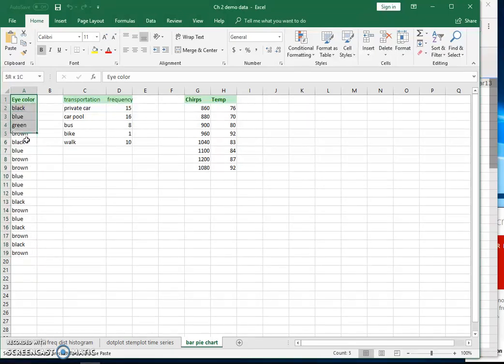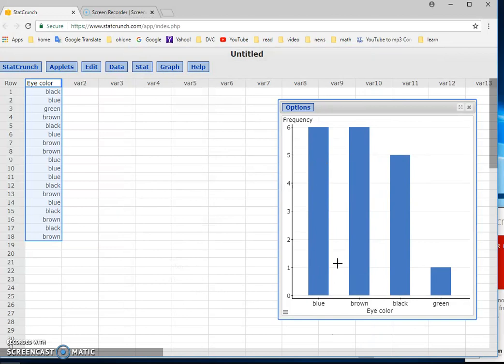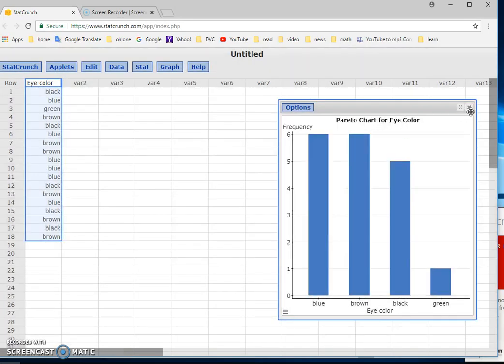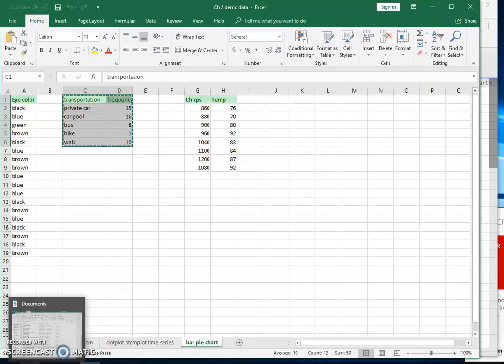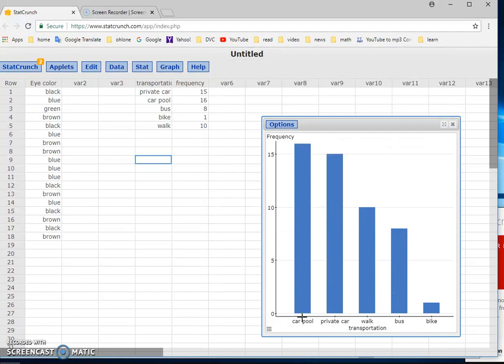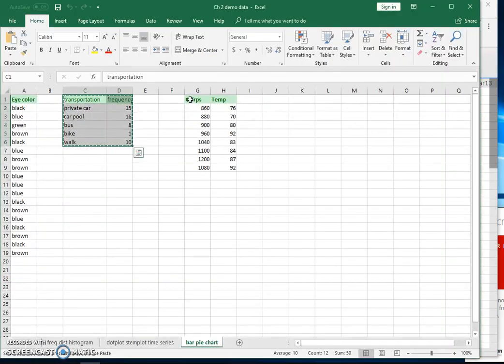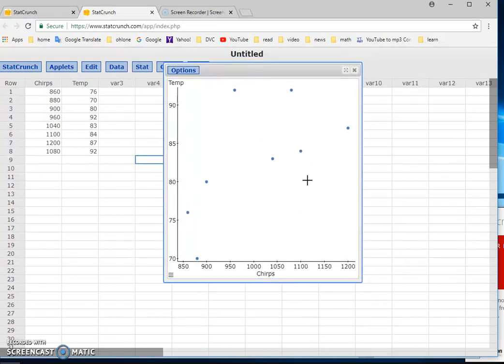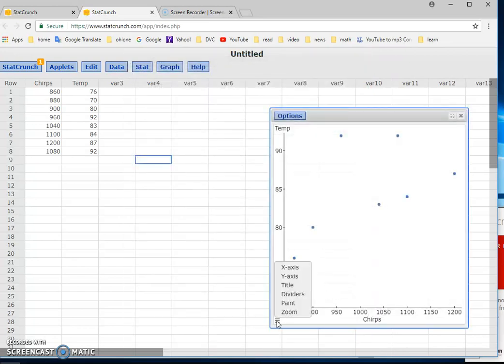Math 159 Statcrunch Lab part 5 - Pareto Chart Pie chart Scatter plot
Pareto Chart Pie chart Scatter plot Statcrunch